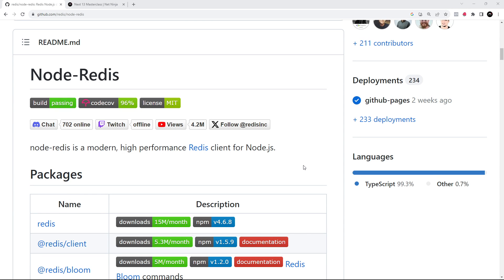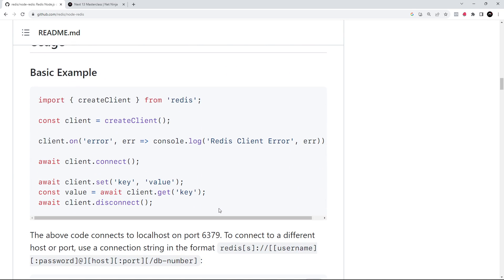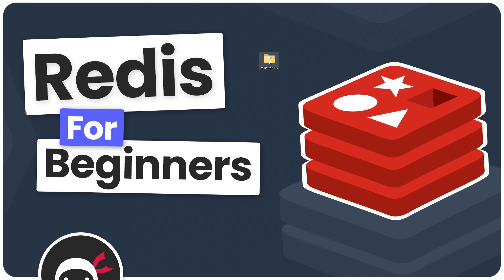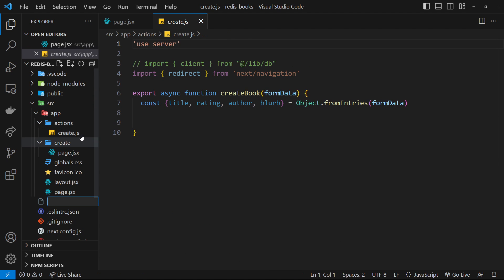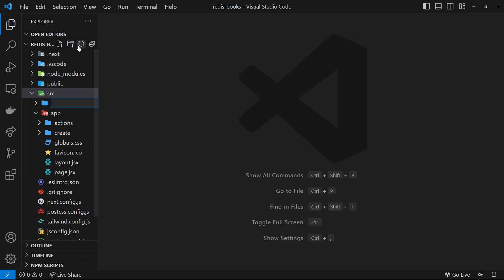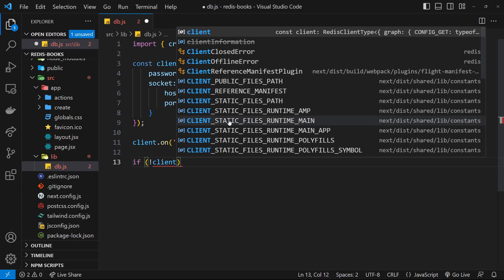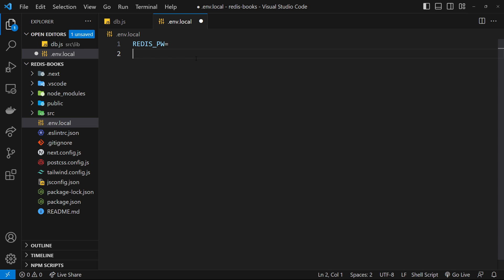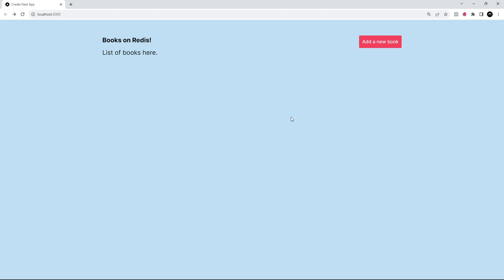Redis Tutorial for Beginners #8 - Redis Client Library